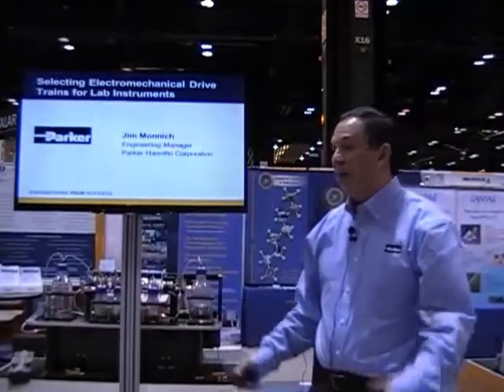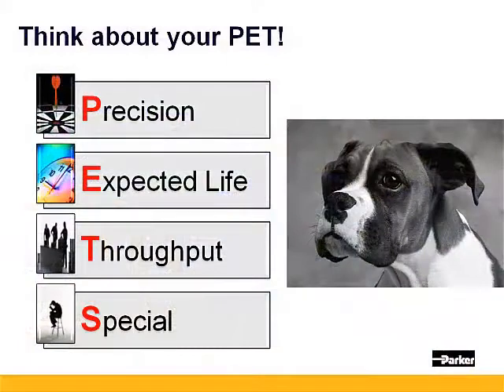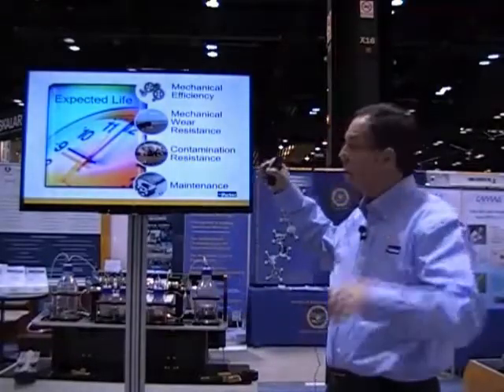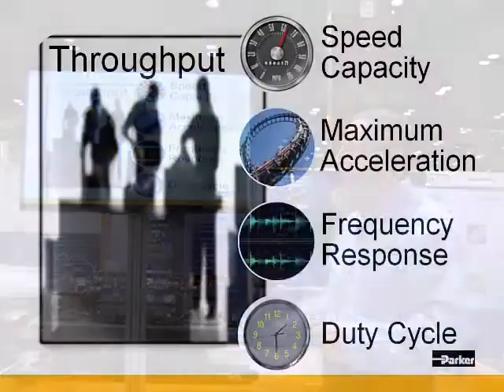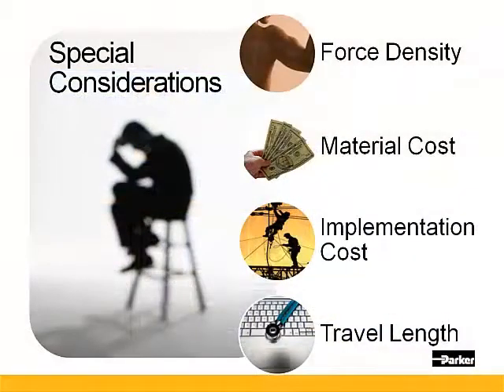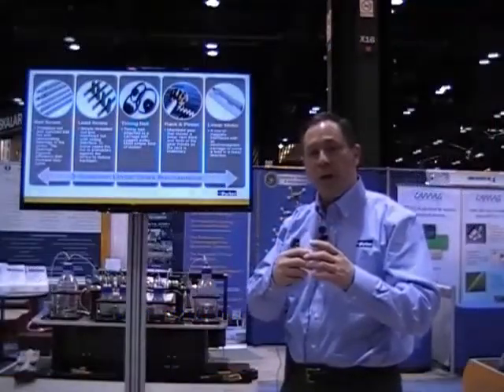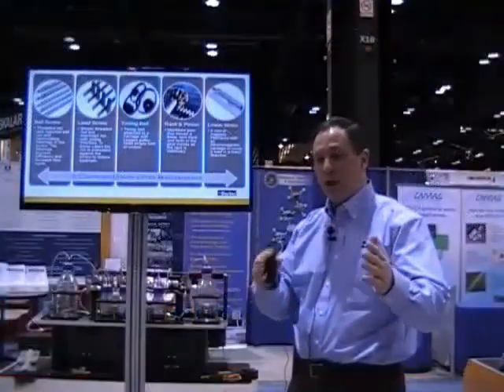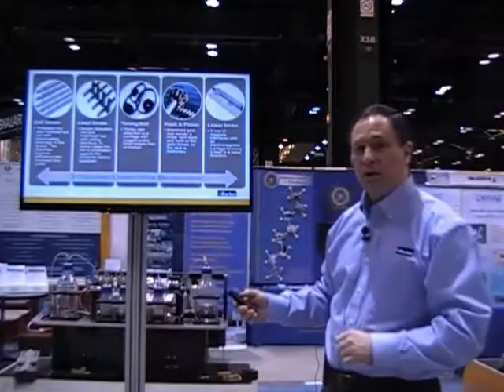Introduction to Selecting of the Proper Linear Drive Train Part 1 | How to Select a Linear Actuator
For more information on this presentation follow this link to download the supporting whitepaper

With so many drive train technologies available today, its hard to determine which is right for your application.  This presentation is an overview of 4 main categories to consider when determining which linear drive train is best for your application. Over the course of this presentation we will compare the conventional linear positioning technologies available today, and highlight their strenghts as well as areas to be concern of for each.